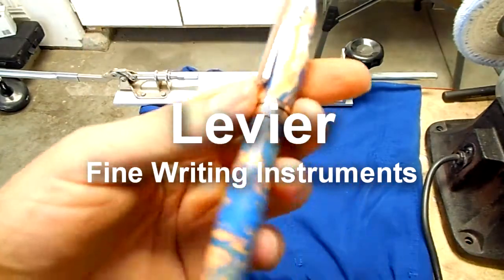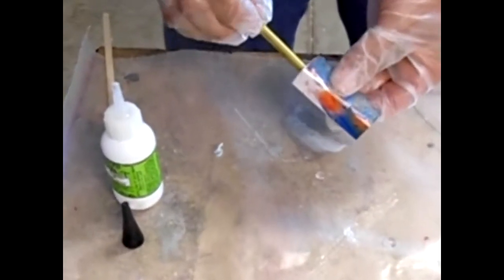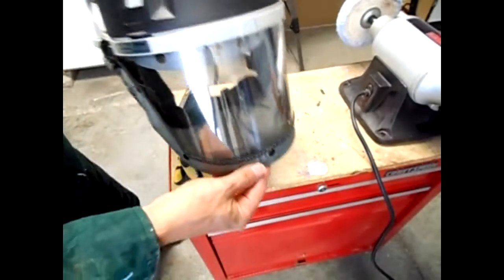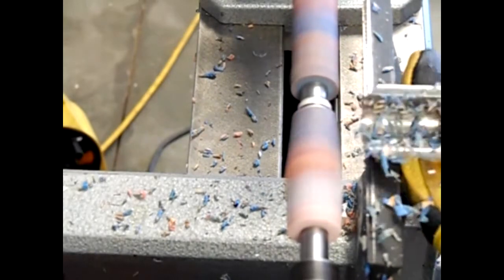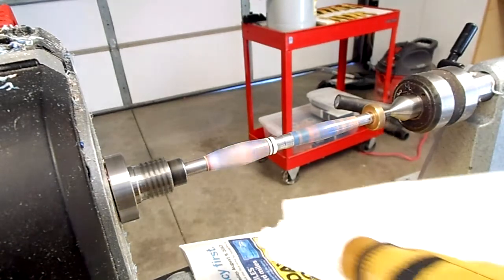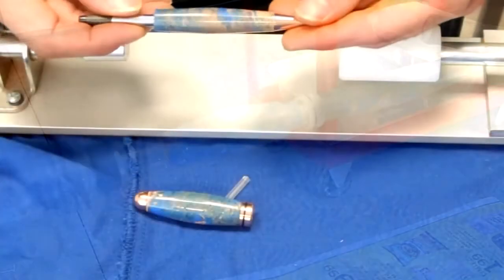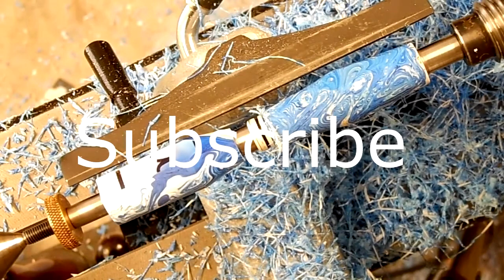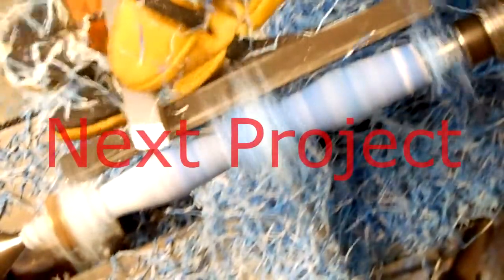Volcano Pen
Levier Fine Writing Instruments and Levier Casting Products
Presents the Volcano Pen made With Levier Unique and One ofa Kind Acrylic
Blanks